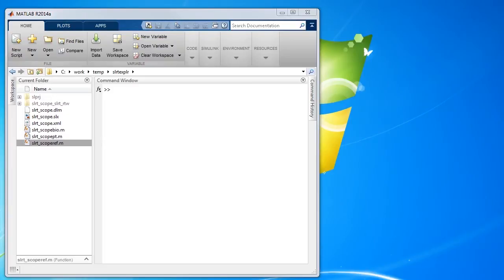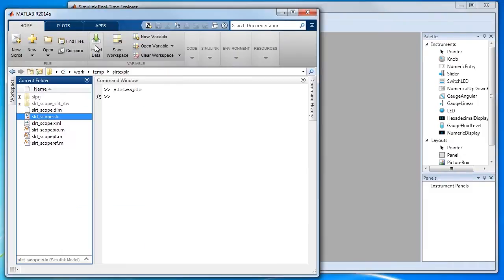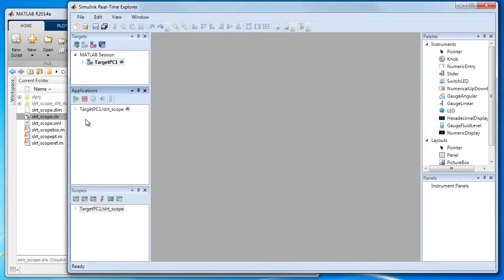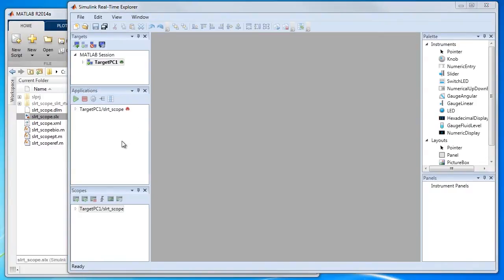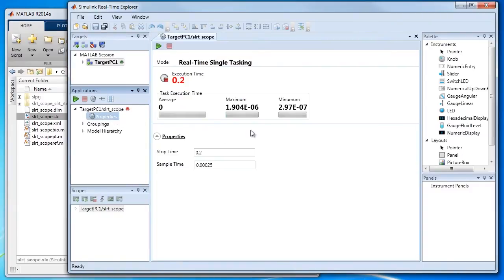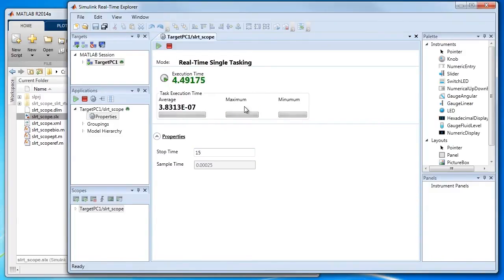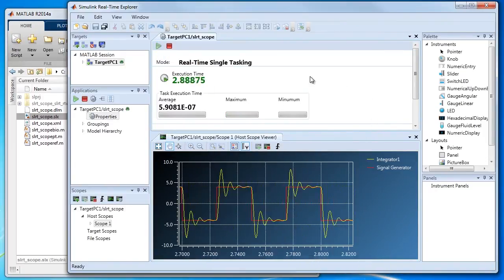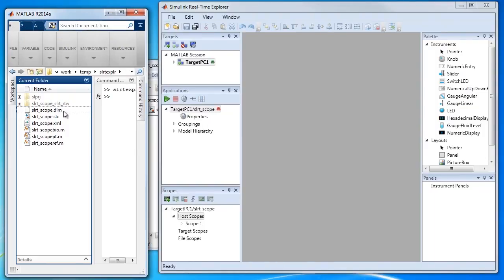Controlling Real Time Applications with Simulink Real Time Explorer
Use Simulink Real-Time™ Explorer to manage real-time applications including loading and reloading the applications onto the connected target computer. Start and stop the real-time application, change the stop time interactively, and observe its performance. Display time-stamped traces of signals defined in Simulink Real-Time scopes as part of the model from which the real-time application was created.